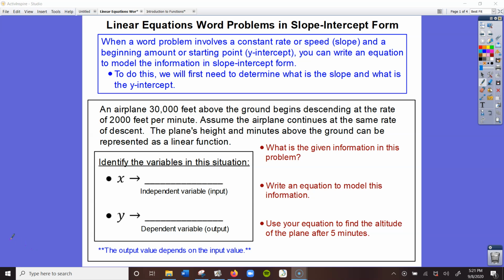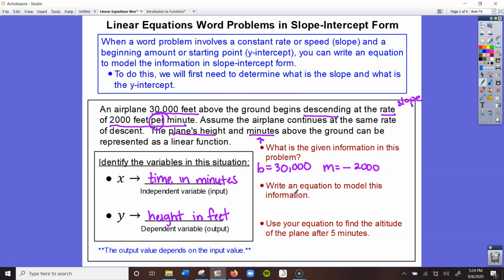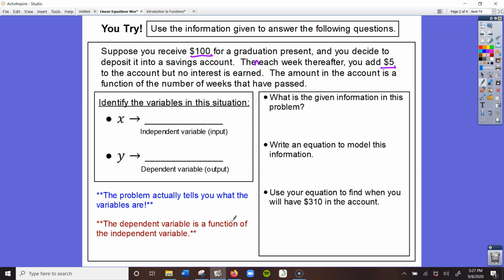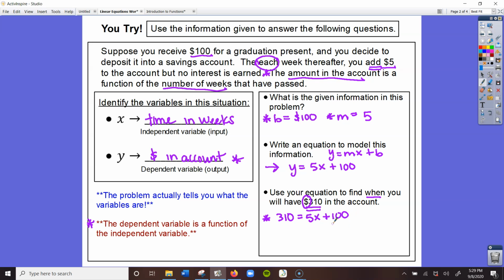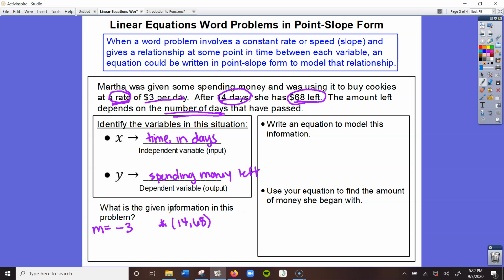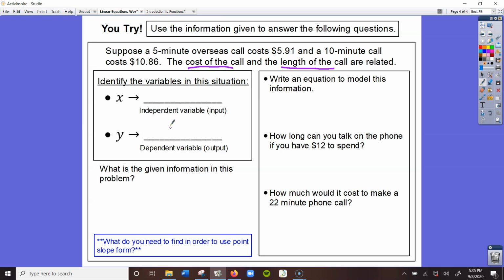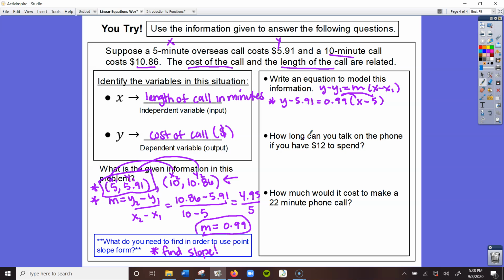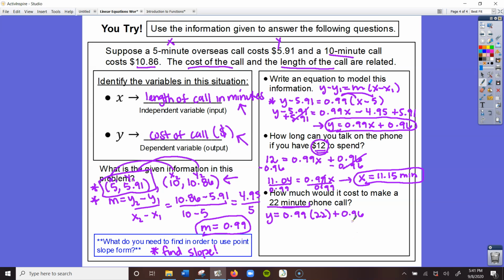Linear Equations Word Problems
In this video, we review how to take a written description and write a linear equation in slope intercept form from the scenario.